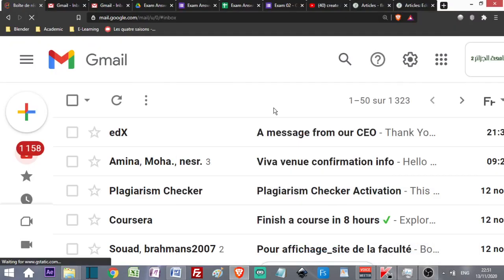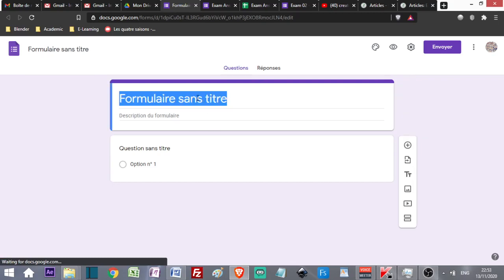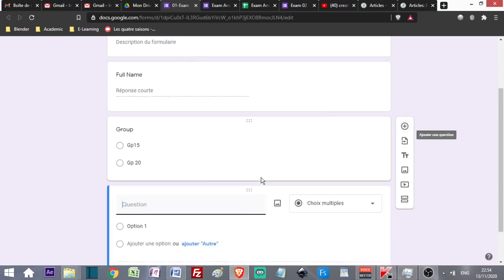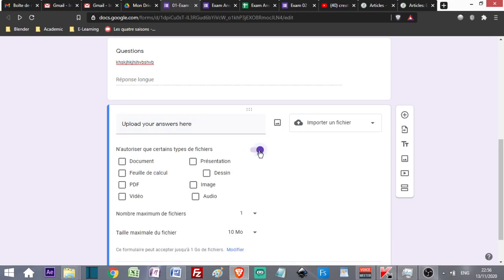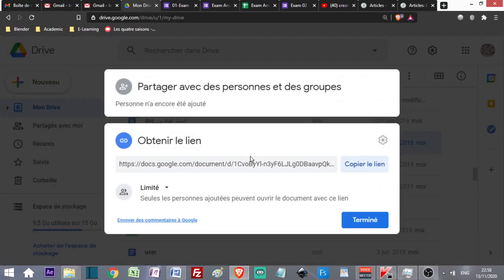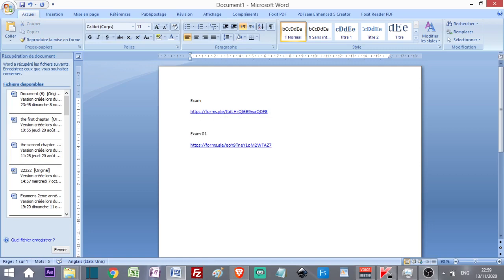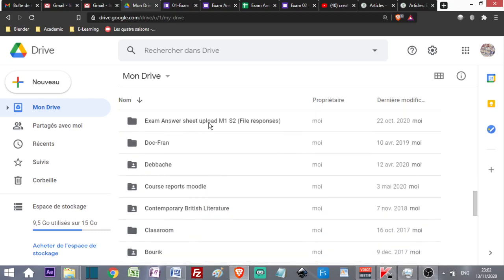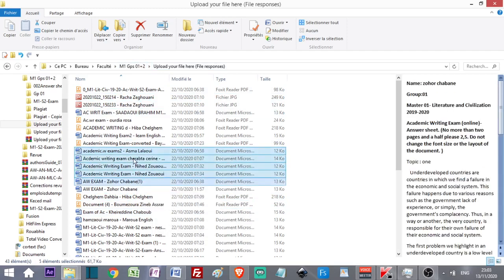Use Google Drive to create an exam form.